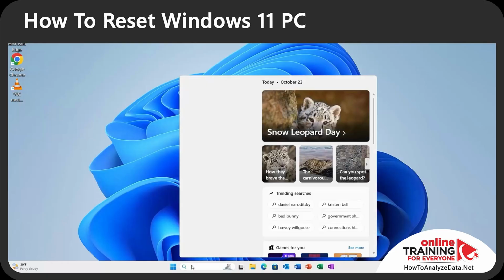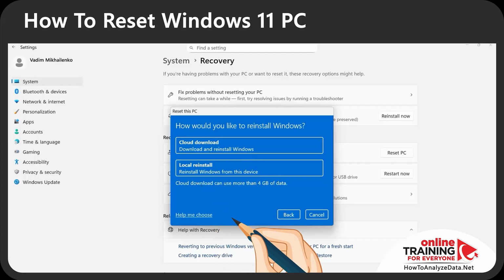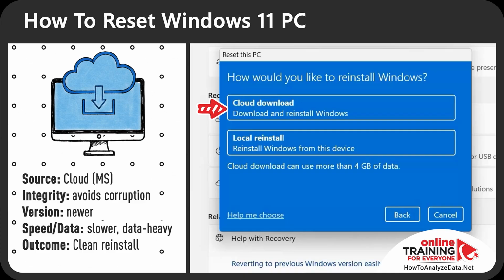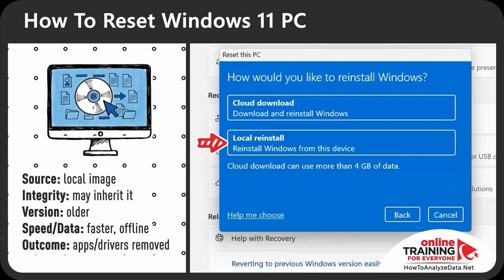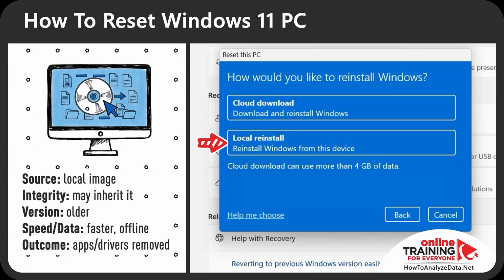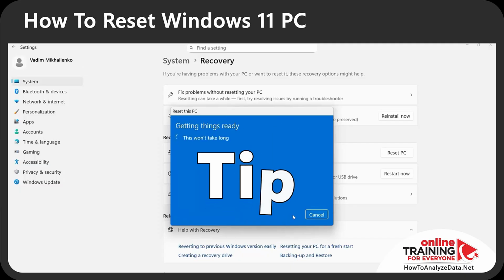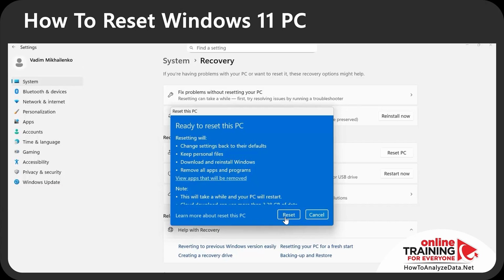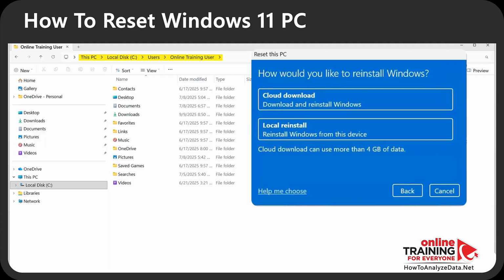RESET WINDOWS 11 – Local Reinstall vs Cloud Reinstall EXPLAINED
When your Windows 11 PC starts slowing down, crashing, or failing to update, a clean reinstall might be the fastest way to fix it. But should you choose Local Reinstall or Cloud Reinstall?

In this step-by-step guide, you’ll learn the difference between Local and Cloud reinstall options when resetting Windows 11 or Windows 10.
We’ll explain how each method works, when to use them, and how to fix update errors, driver issues, or system corruption—without losing your mind (or your data).

💡 What You’ll Learn:

When to use Local reinstall for a quick offline repair.

When to use Cloud download for a fresh Windows 11 build from Microsoft.

How these options help fix Windows Update errors, corrupted system files, and slow boot issues.

Best practices for gaming PCs, AMD/NVIDIA drivers, and performance stability after reinstall.

Why a Cloud reinstall often helps if your local image is outdated or damaged.

Whether you’re running Windows 11, Windows 10, or troubleshooting a gaming PC, this tutorial will help you reset your system safely and restore performance fast.

🔧 Fix your Windows update problems. Refresh your PC. Reclaim your speed.

👉 Watch until the end to see which reinstall option is right for you.